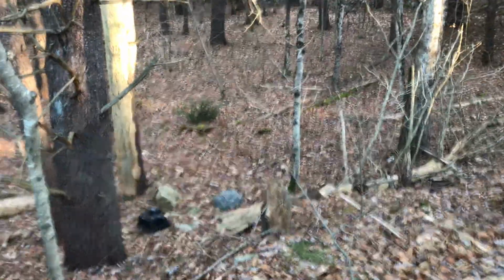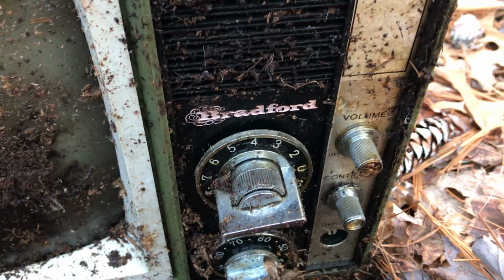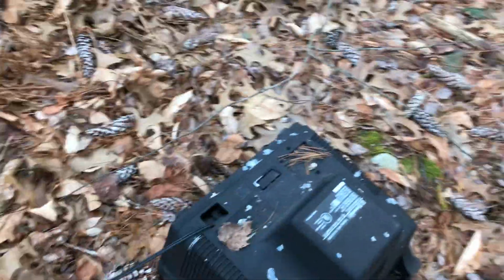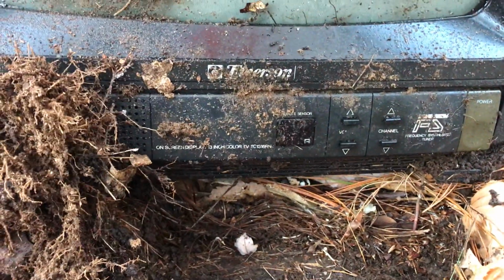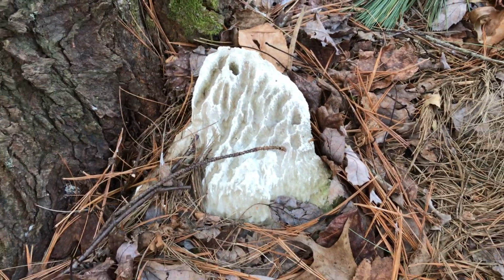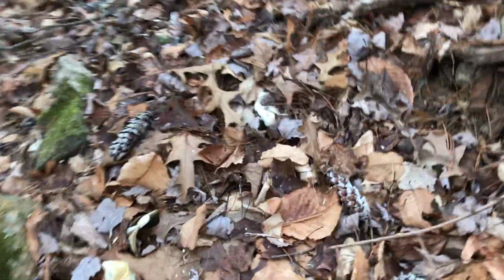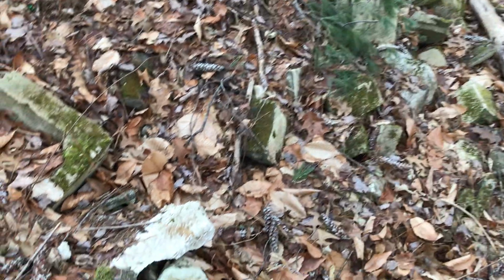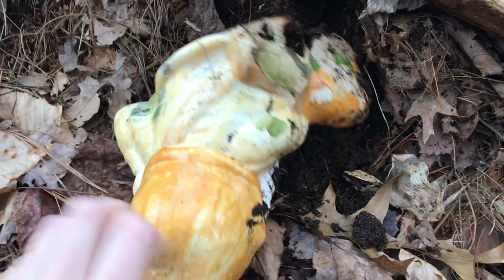Garden gnome graveyard and vintage TVs